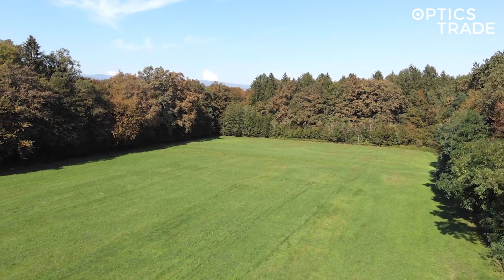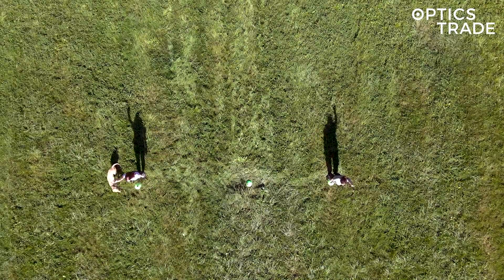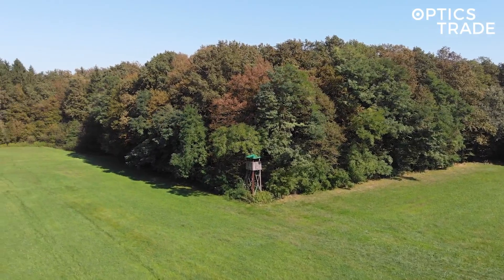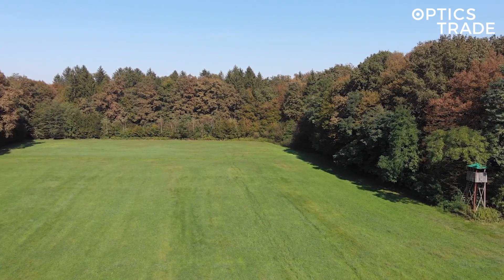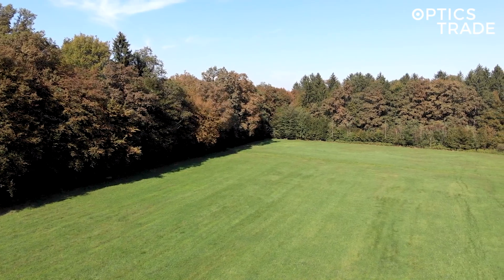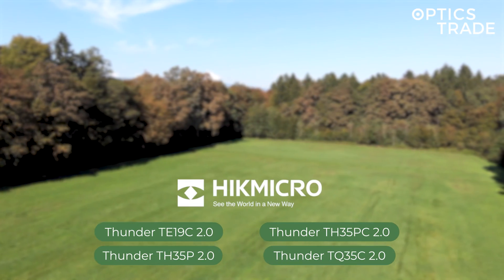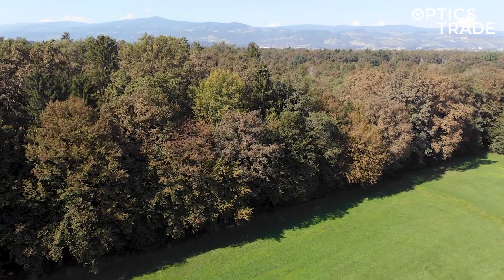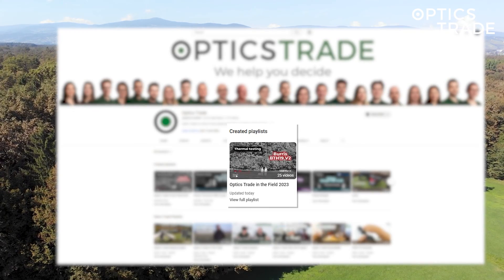Comparison of Hikmicro Thunder 2.0 (TE19C, TH35P, TH35PC, TQ35C) | Optics Trade In the Field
At Optics Trade we try our best to make See Through Videos that you'll enjoy.